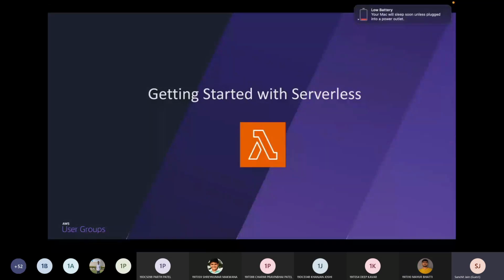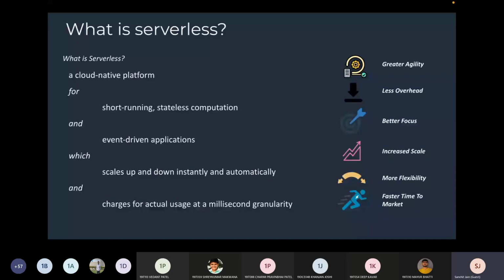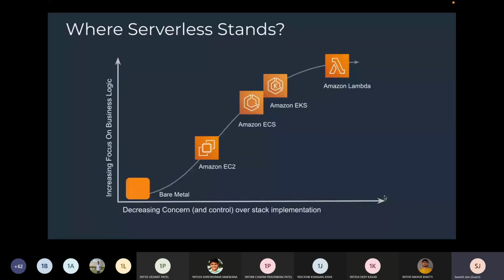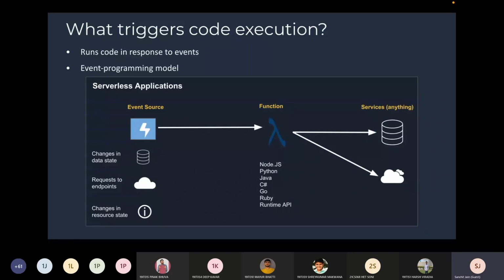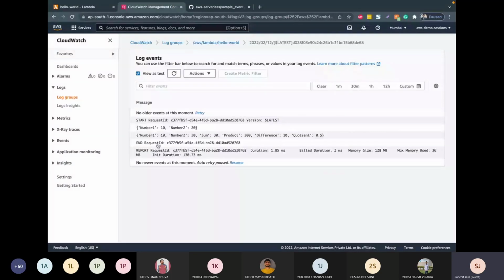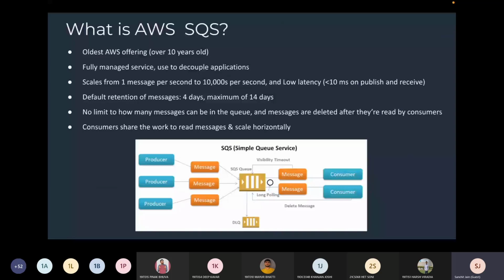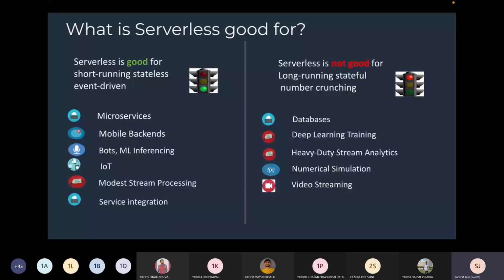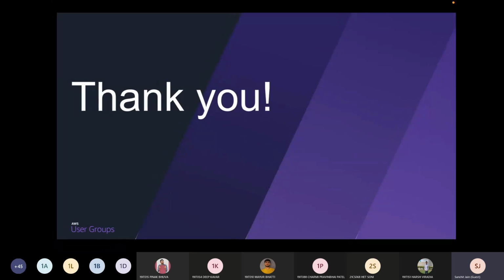Getting Started with Serverless| Session -1 | DevOps webinar series for Beginners | ASC Club Event